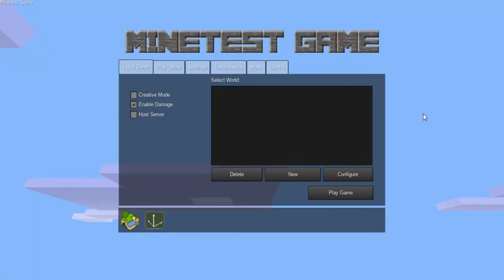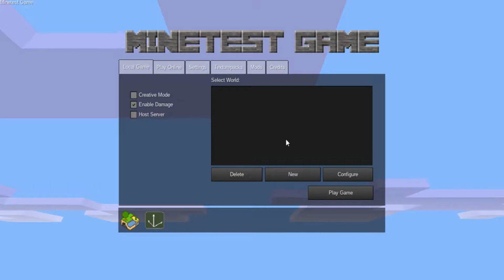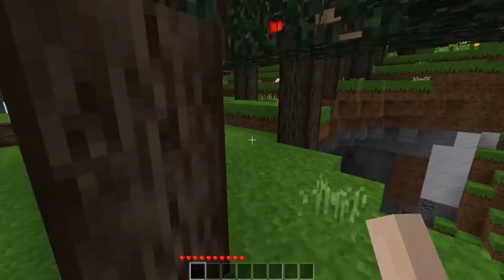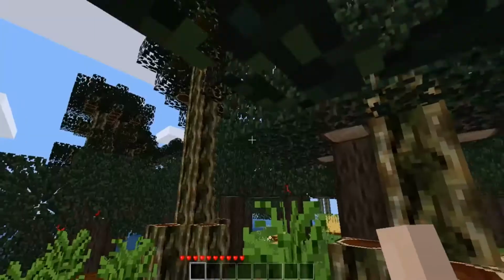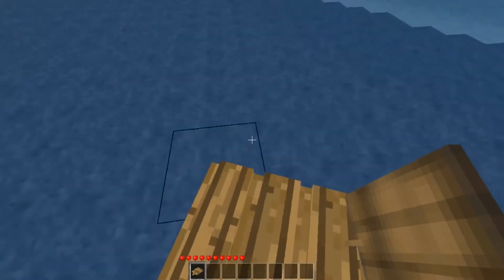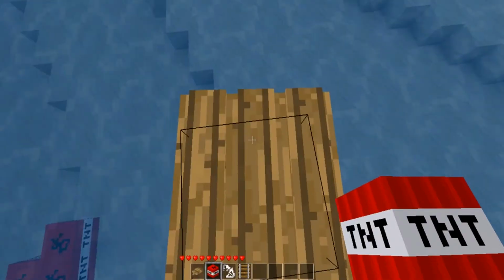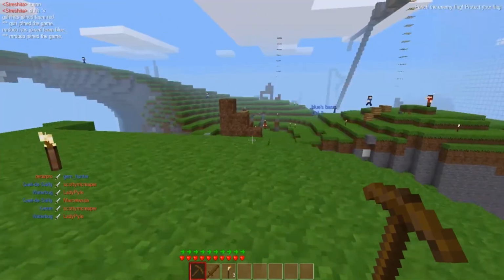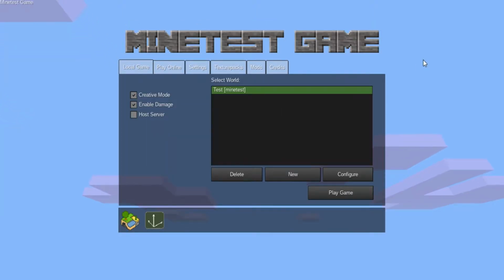Minetest - Minecraft Clone Review - E2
Minetest - Minecraft Clone Review - Episode 2 w/ The 7evenator

-Happiness
-Slow Motion

Music Used in My Intro!

Music Used in My Outro!